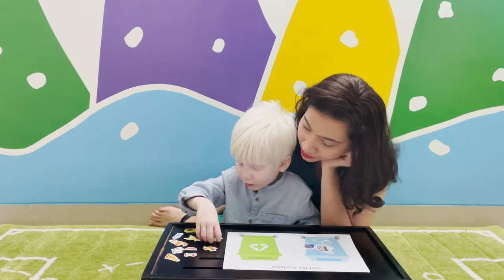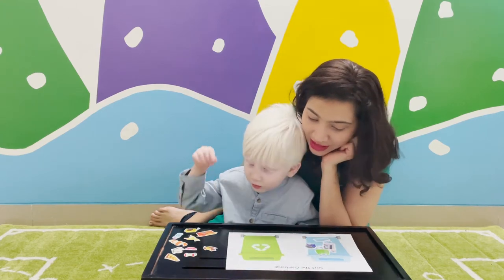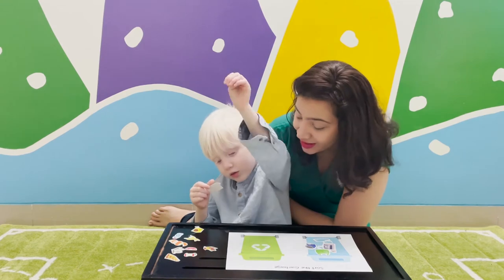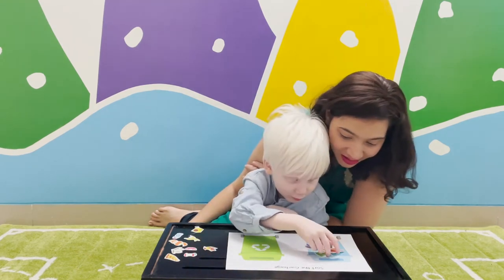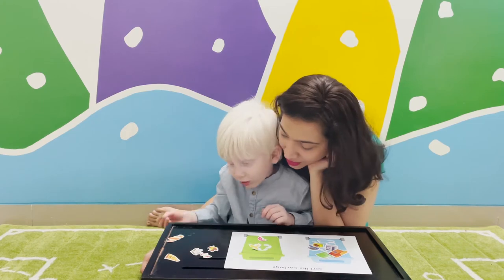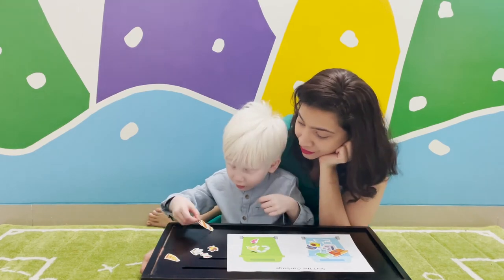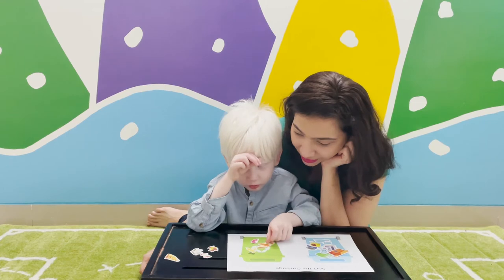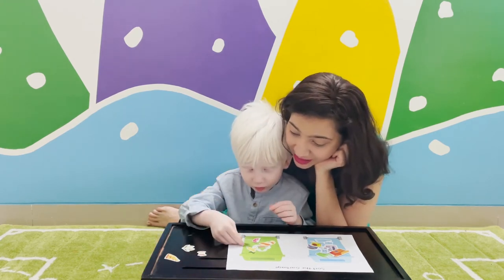Double Bubble - Sort the Garbage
Today we will help our kids understand the two different types of dustbins and how to differentiate and use the correct ones for wet and dry garbage respectively.